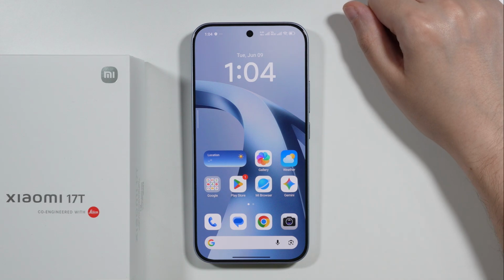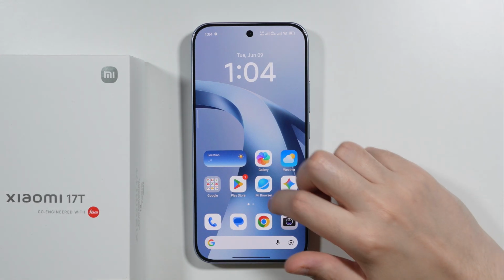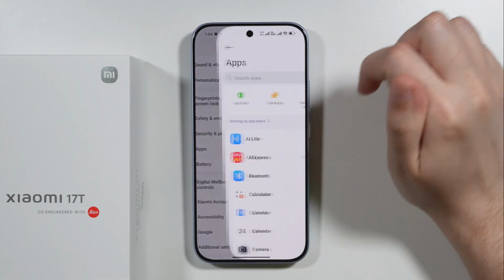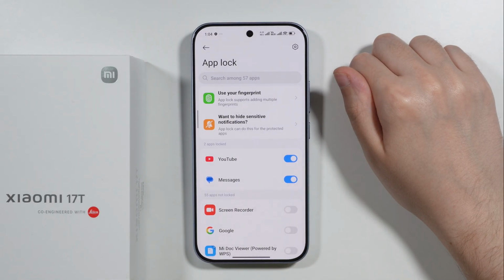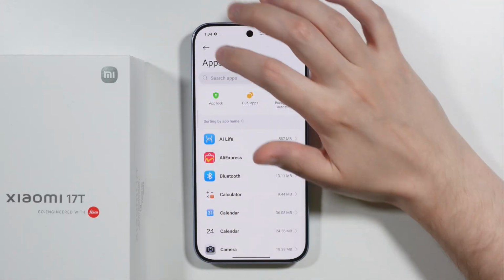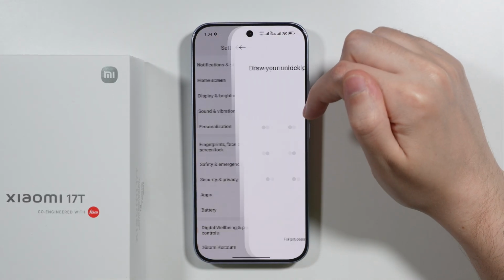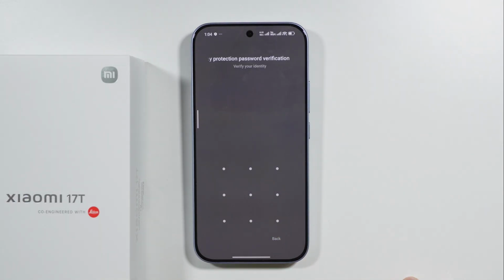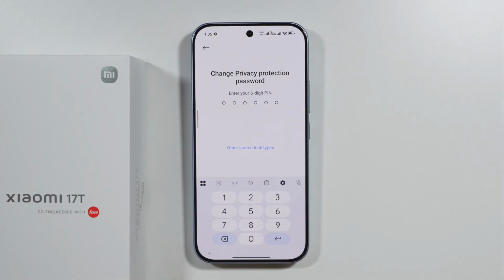Xiaomi 17T/17T Pro: How to Change App Lock Password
In this video, I'll guide you through the process of changing the App Lock password on your Xiaomi 17T and 17T Pro. This simple tutorial will help you enhance your device's security by updating your password to something more secure or memorable. Just follow these easy steps to ensure your apps remain protected from unauthorized access.